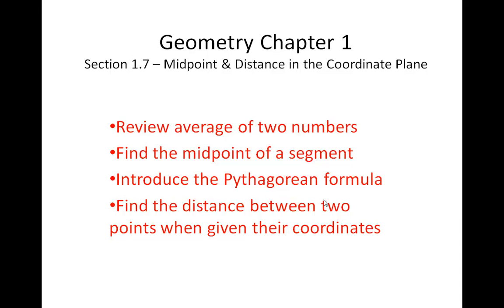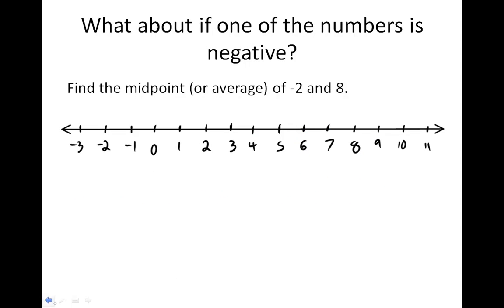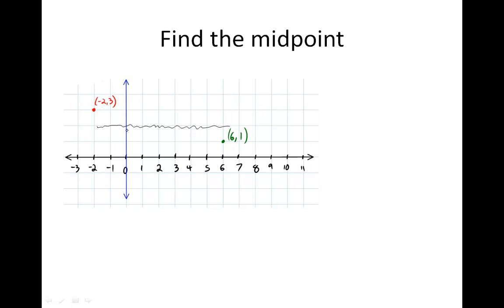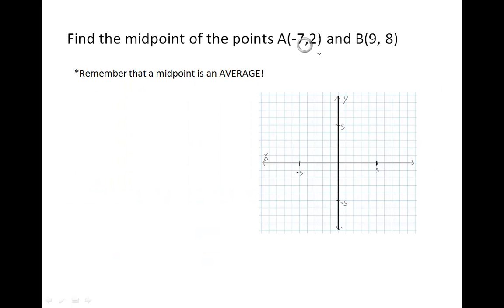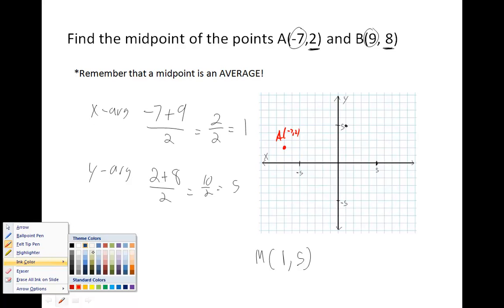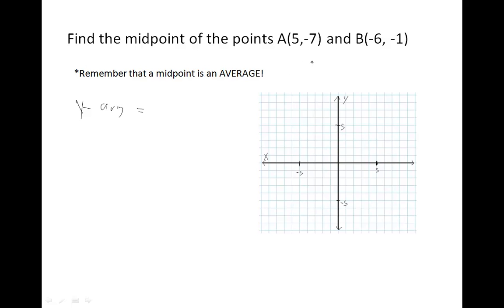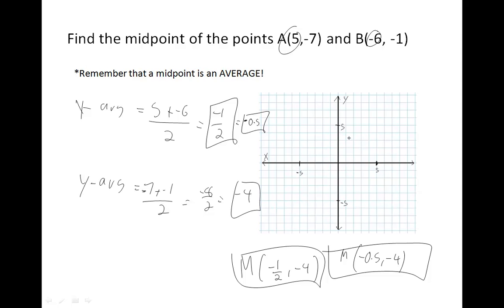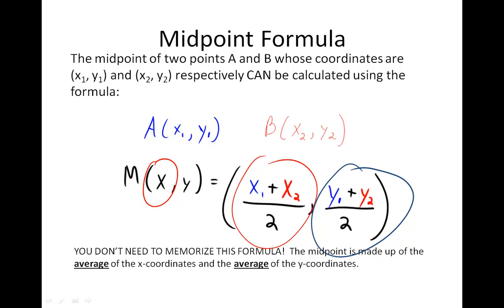Geometry 1.7 (part 1) - Midpoint in the Coordiante Plane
Finding the midpoint of two points when given their coordinates